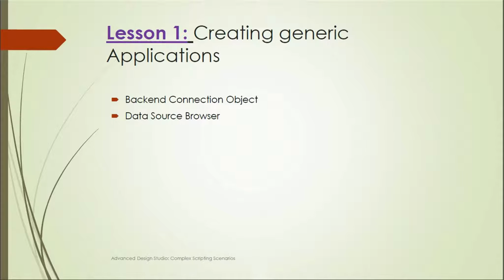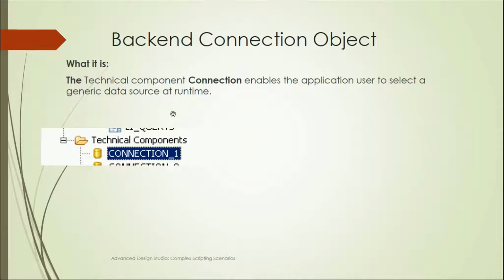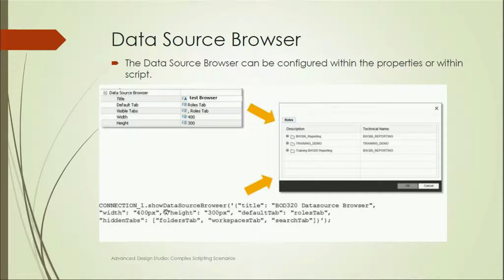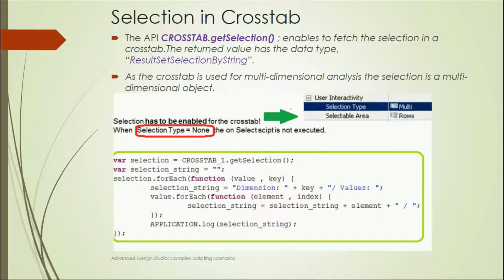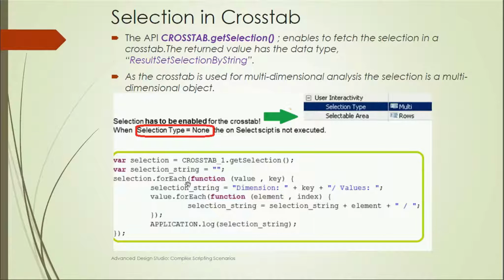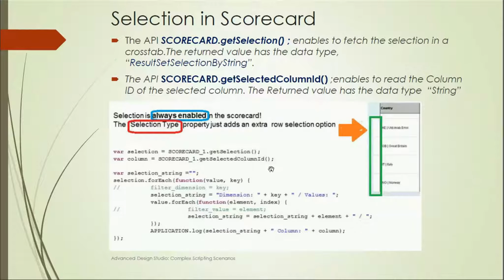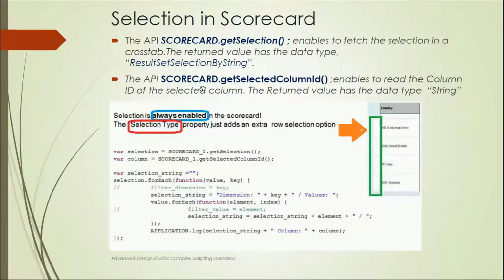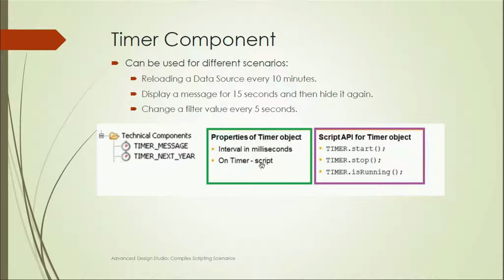SAP Advanced Design Studio 1.6 : Unit 4: Complex Scripting Scenarios : Tutorial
Learn about SAP Design Studio 1.6 Advanced Training
Complex Scripting Scenarios

This Video Covers following:
  1) Creating Generic Applications
  2) Handling Selections in Crosstab & Scorecard
  3) Using the Timer Component